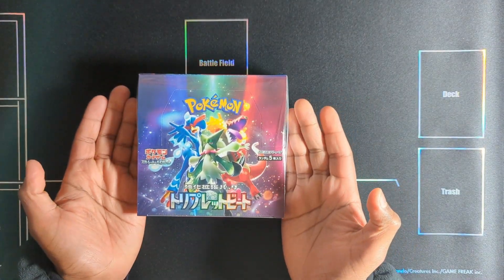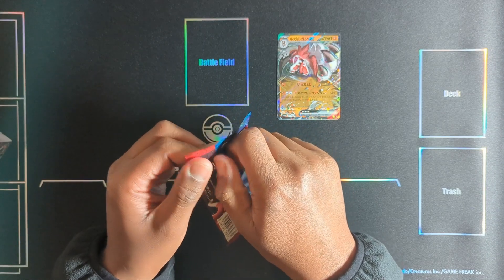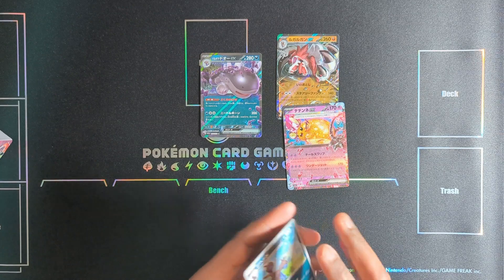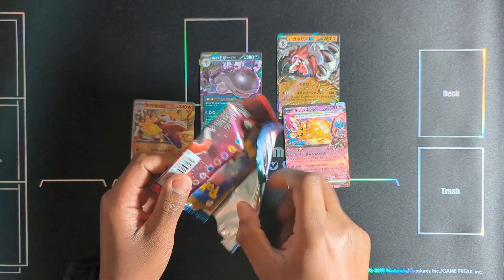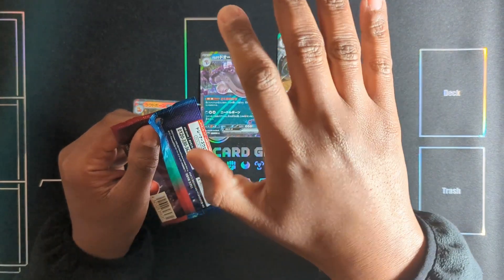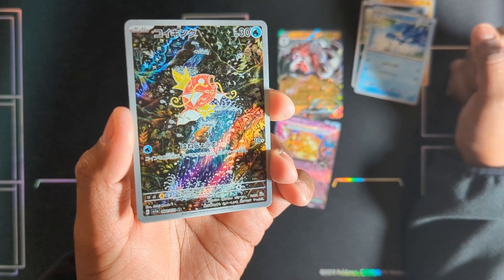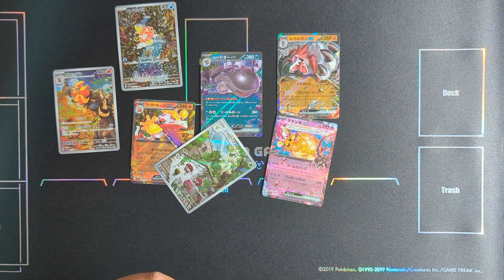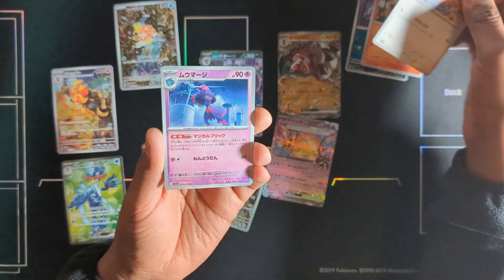dd.d. .d. dendra????🥴 - Scarlet & Violet - Triplet Beat Booster Box Opening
come on pls